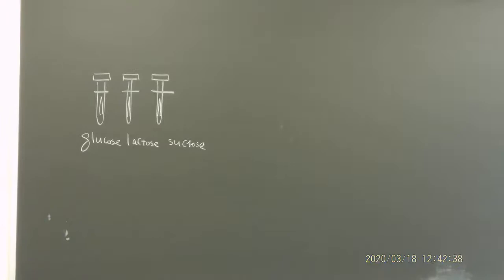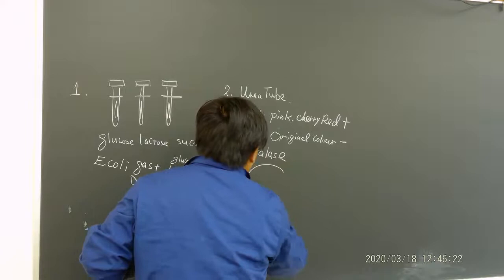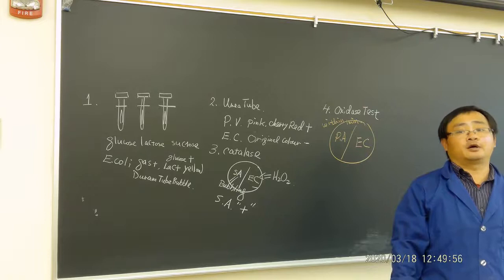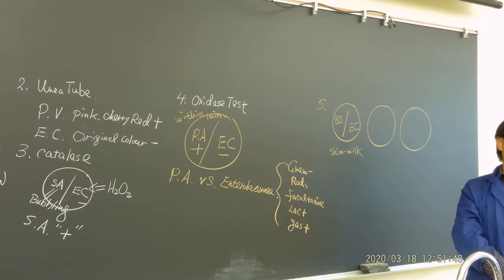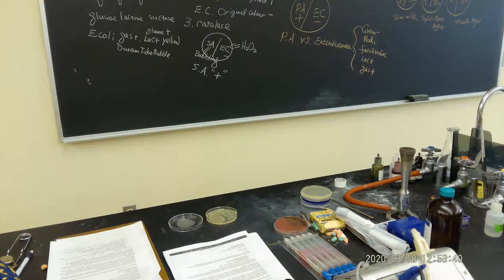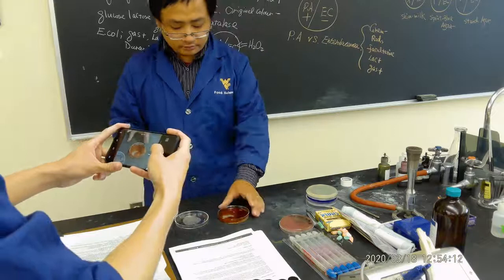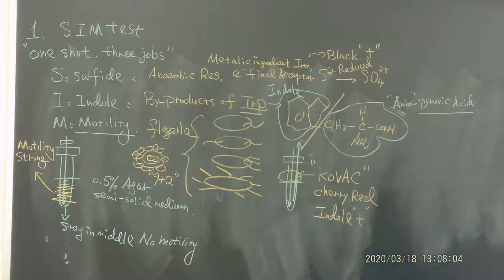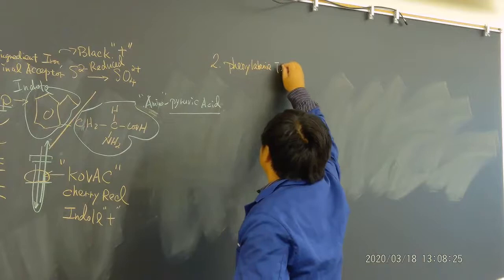Lab 7 Lecture 1 (Dr. Shen)